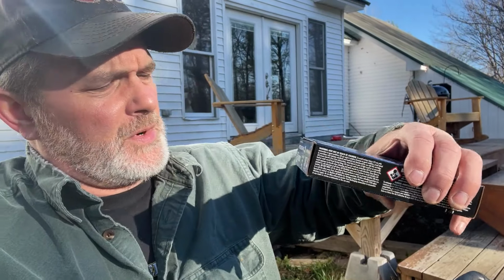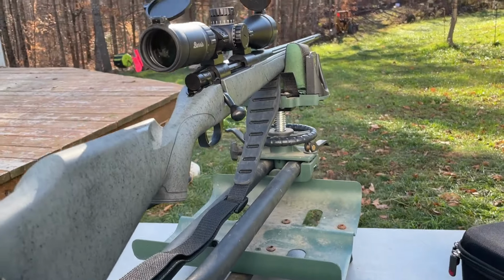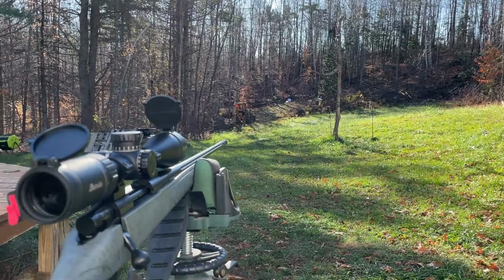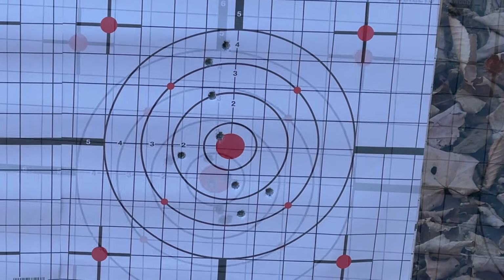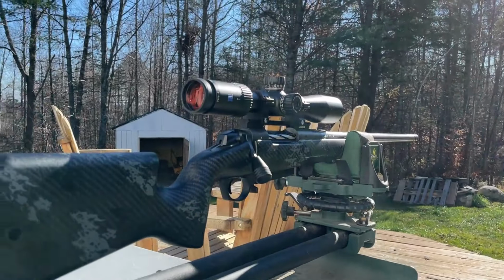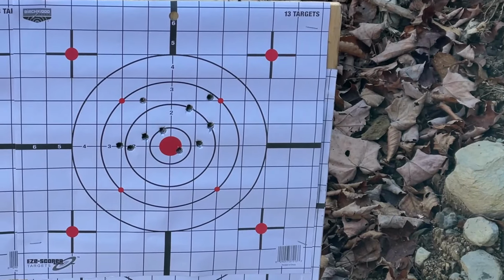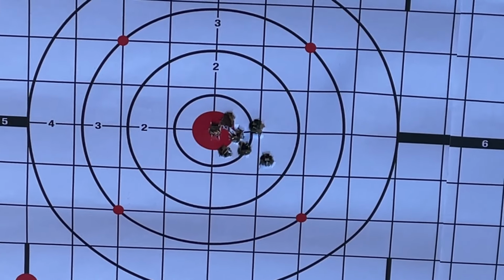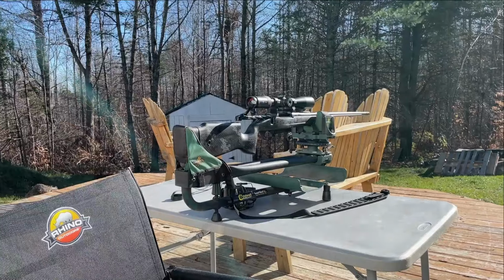I found some ammo that my deer rifle likes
Hello to all my friends and family. I purchased 2 more boxes of ammo for my 6.5 Creedmore and two more boxes for my 7 PRC. I have spent nearly $70 per box for the PRC ammo so I hope that one of them works. The Creedmore ammo isn't quite as expensive but I have purchased 4-5 different boxes of that ammo trying to find what it likes for a deer hunting round. I am glad the search is over for those two rifles. The video shows the tale.